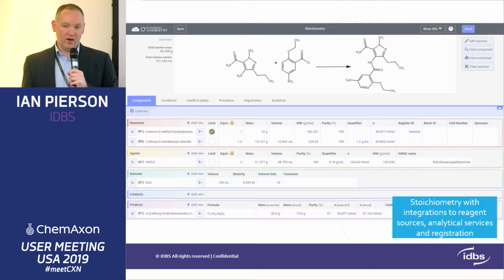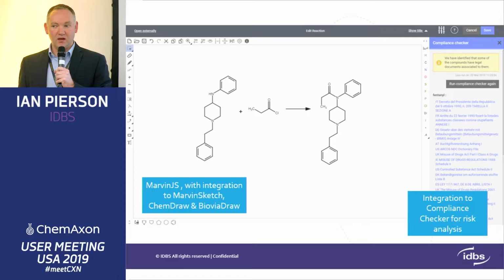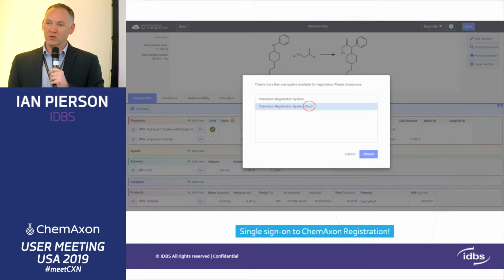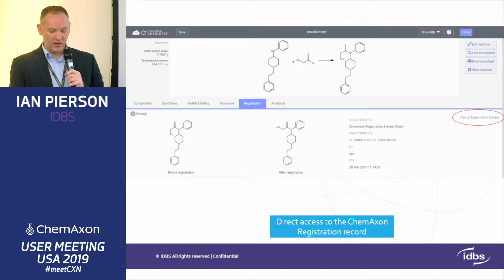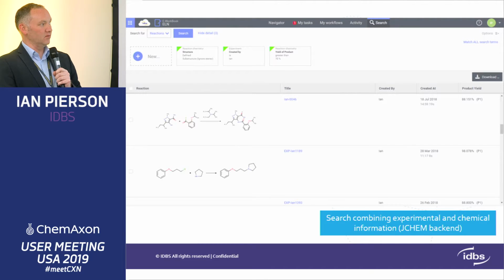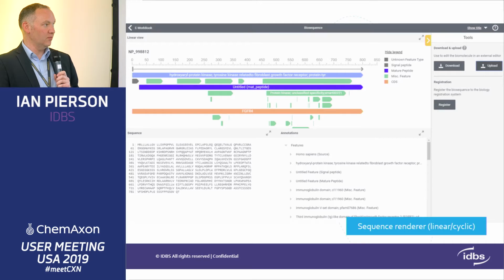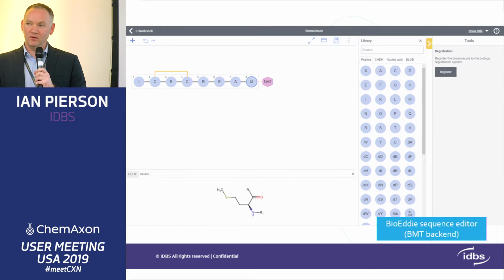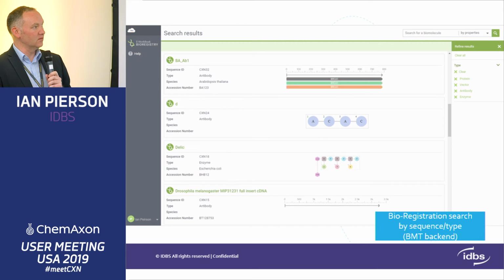Ian Pierson: IDBS & ChemAxon: Our Strategic Partnership